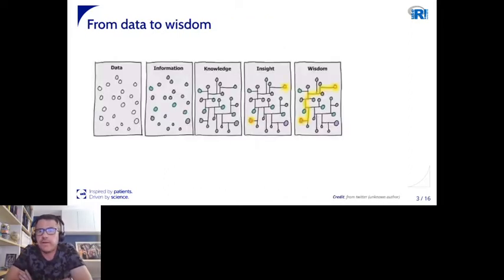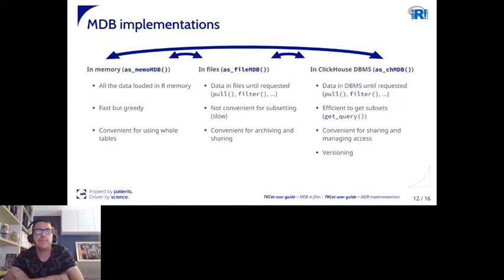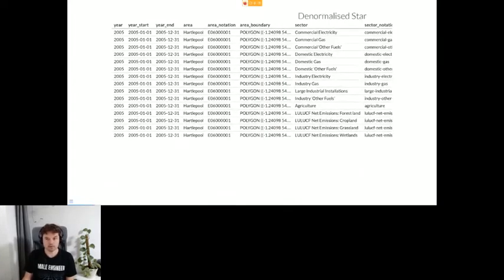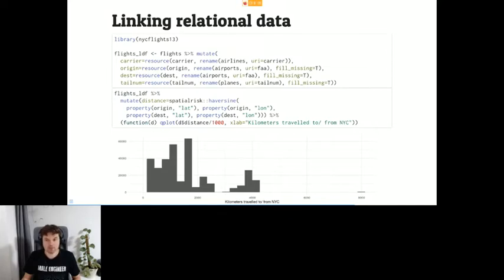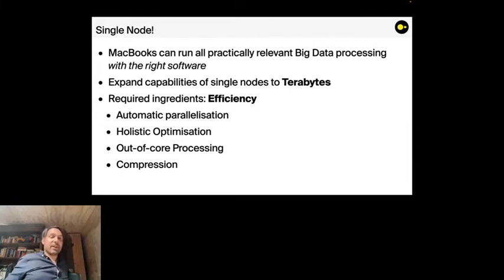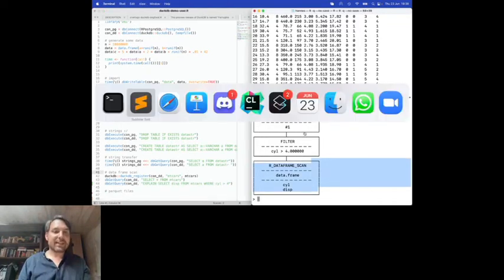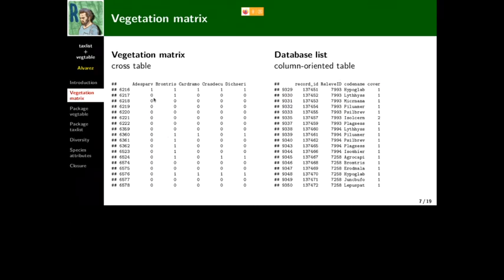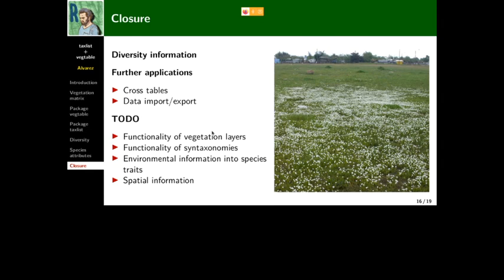Data Crunching with R Thursday